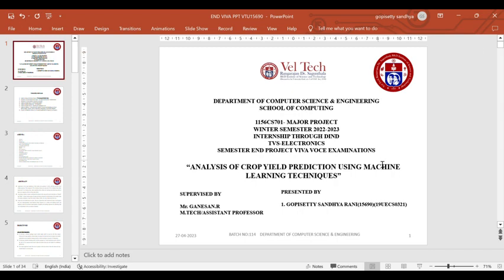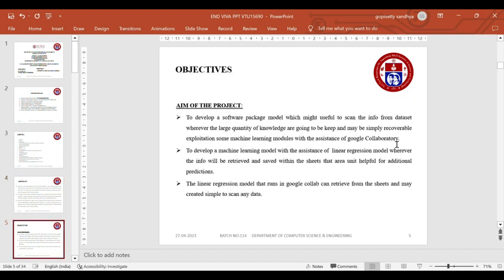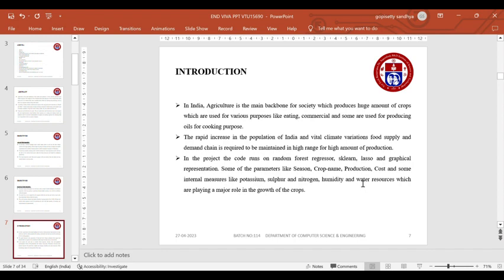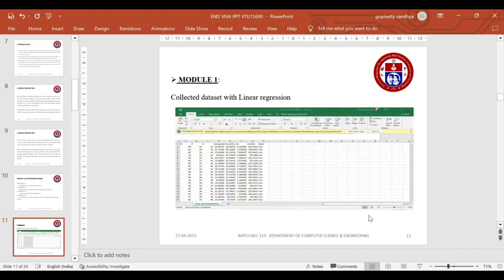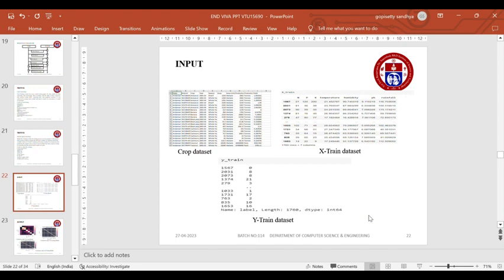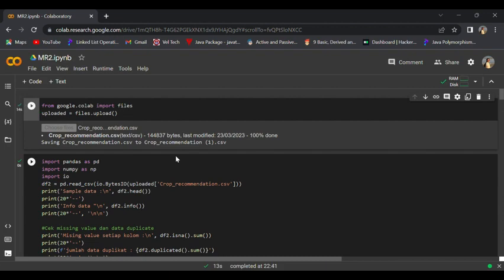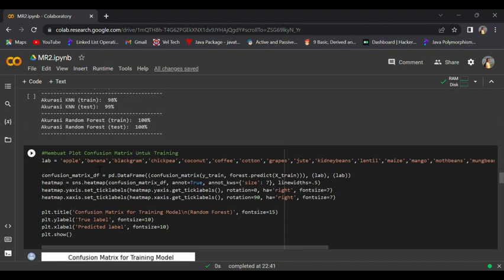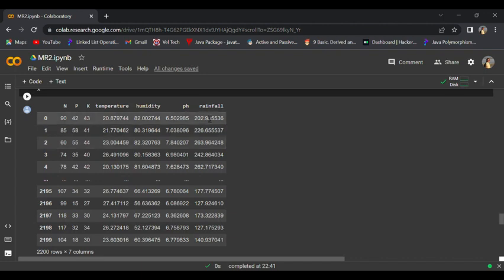Analysis of Crop Yield Prediction Using Machine Learning Techniques